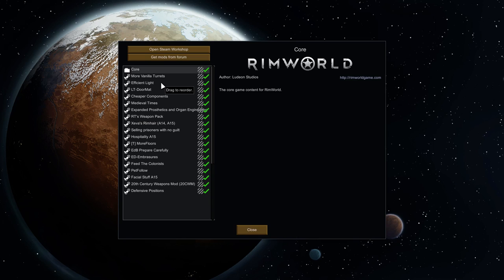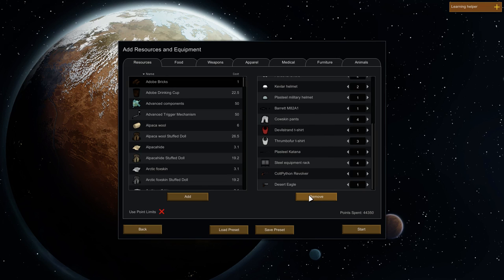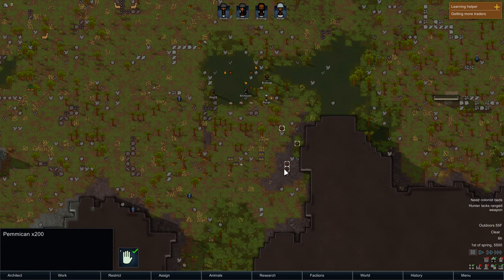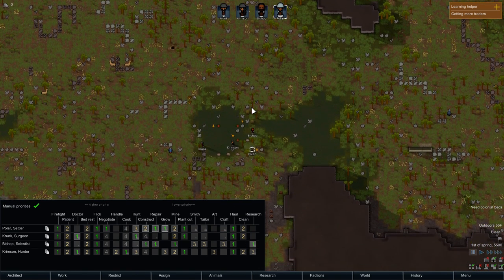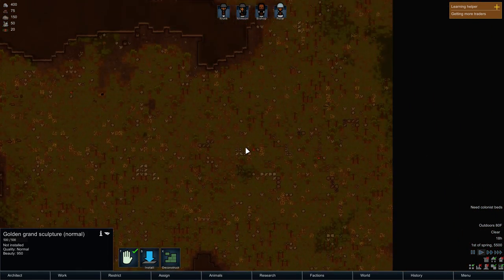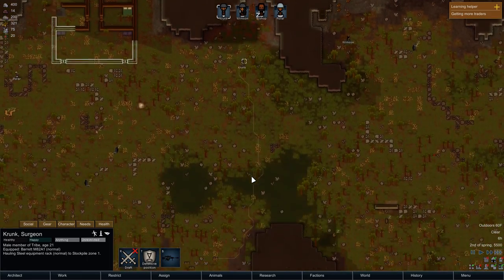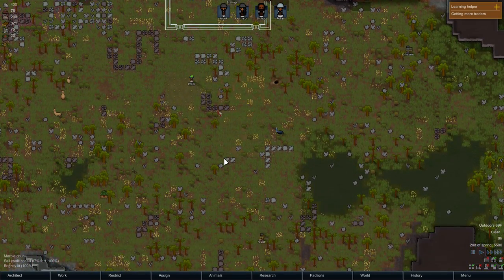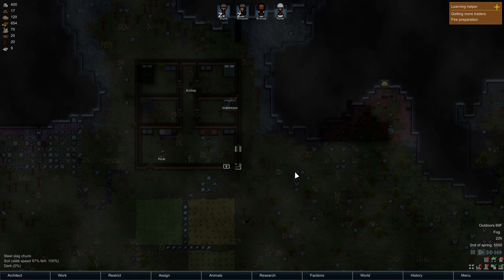Rimworld Modded Ep 1- We Are Pirate Thieves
We are on the run and will not go down without a fight!